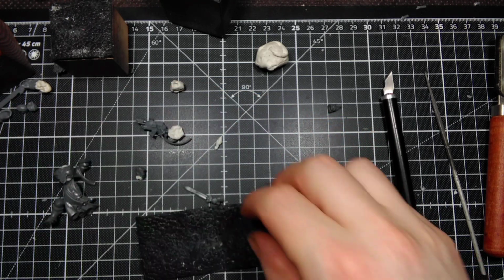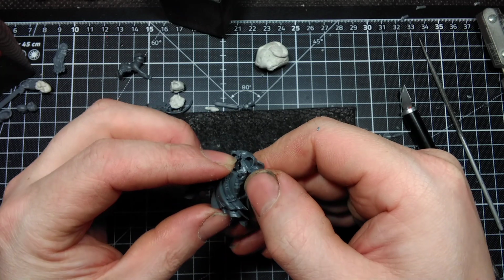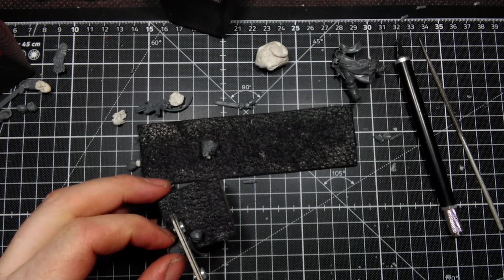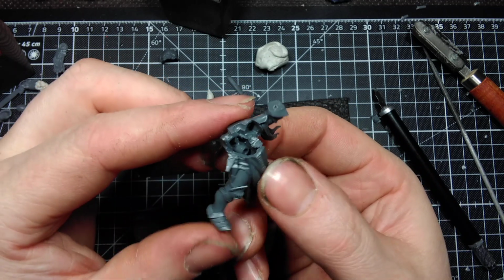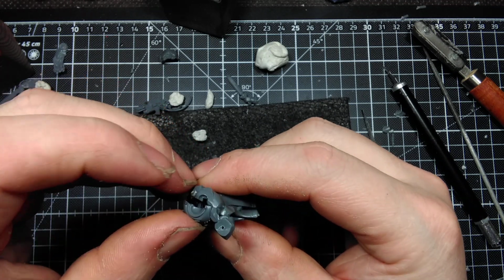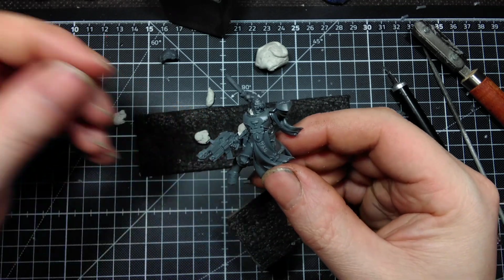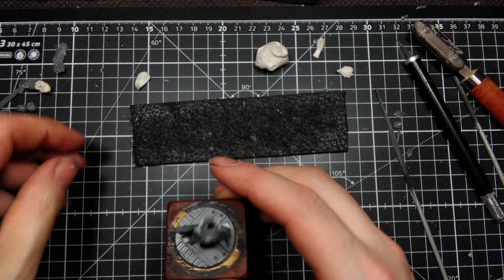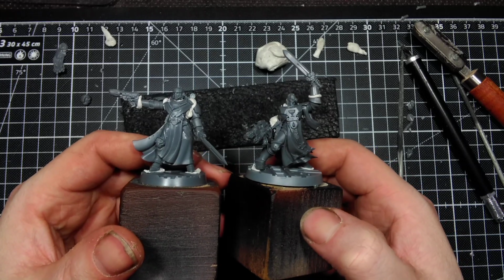Kitbashing with K03rnl - Stormcast Characters 1/2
second part of the kitbash session, hacking and cutting at Stormcast Eternal characters, inquisifying them a bit.